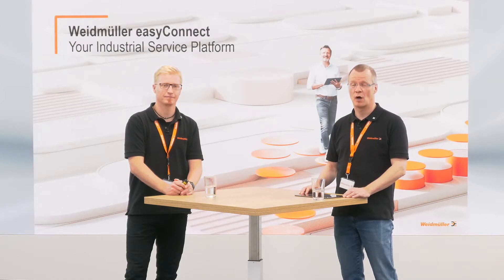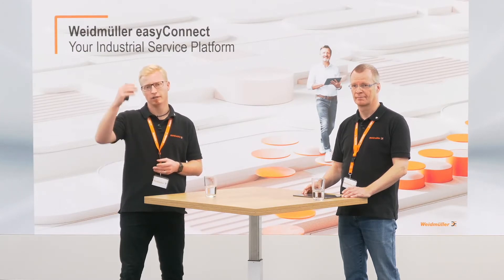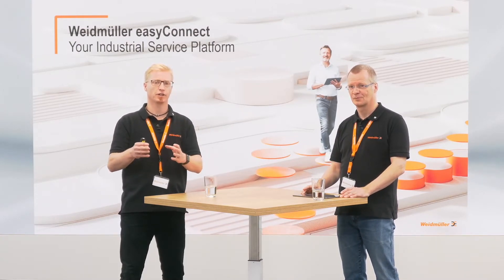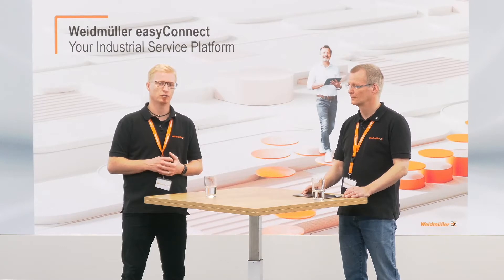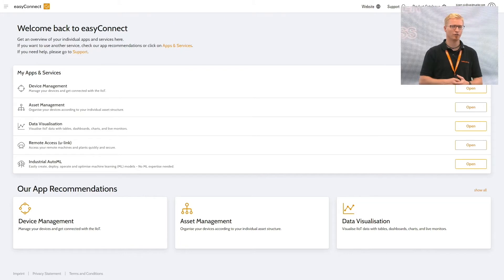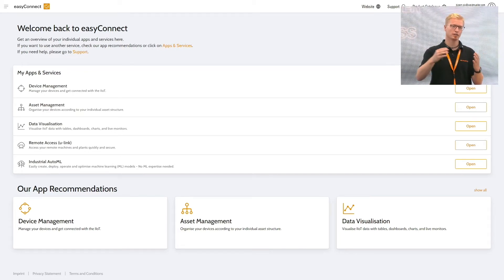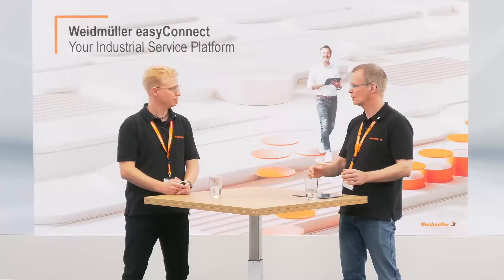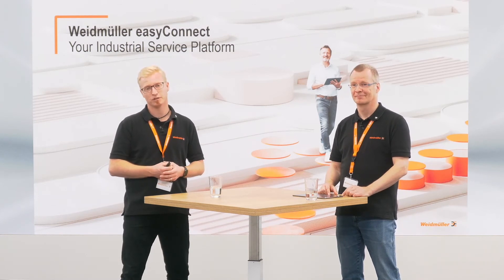Weidmüller easyConnect - Your Industrial Service Platform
Why easyConnect is such a fundamental part of the easy way to the Industrial IoT, what the platform looks like live and what our new Support Center has in store for our customers - in our compact webinar, Dr. Björn Six, VP Engineering and Solution Center, tells you everything you need to know about easyConnect.